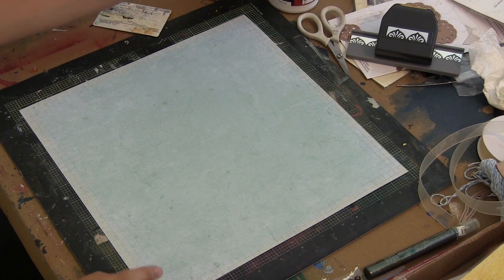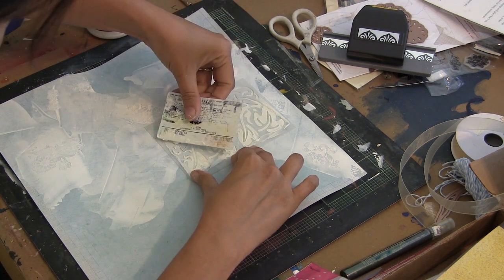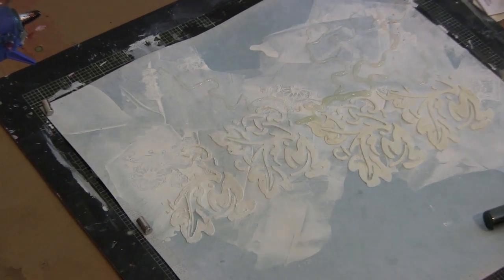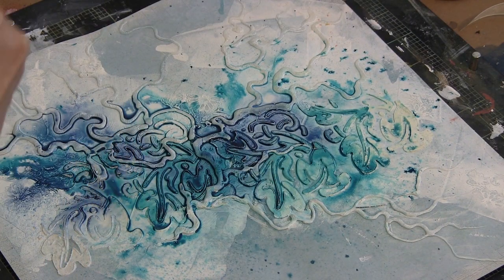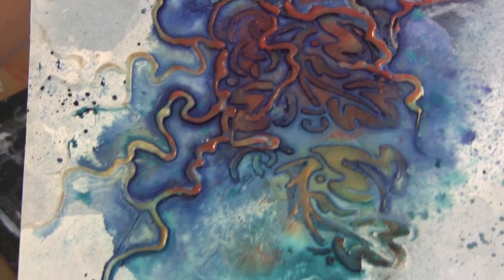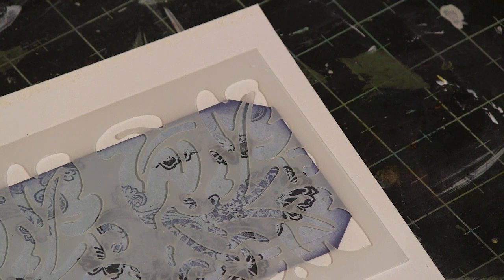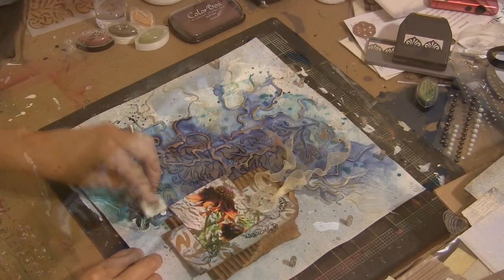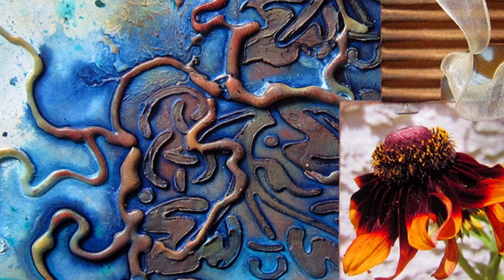Donna Salazar Designs September 2013 Guest Designer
I have the great pleasure to guest design for Donna Salazar this September 2013.  For this tutorial, I have chosen to focus on some of my favorite media, including Mix'd Media Inx and SMOOCH Spritzes to name a few, in order to create a layout in my signature
"organic grunge" style.  For more inspiration from me, please visit me